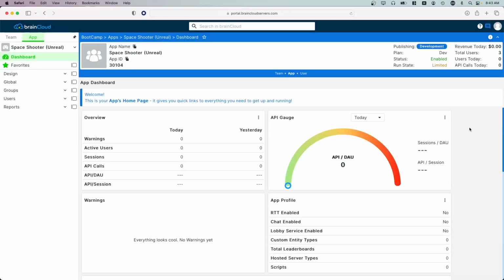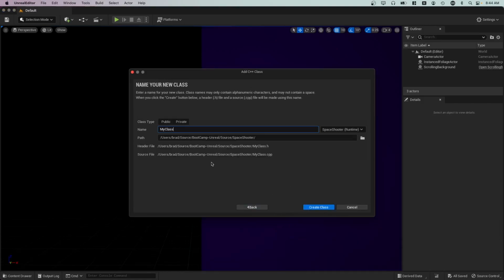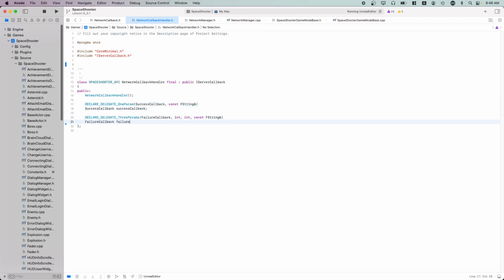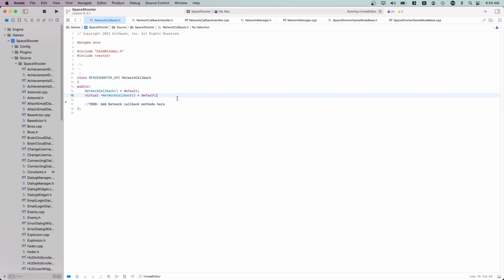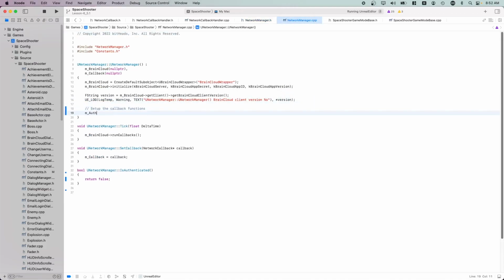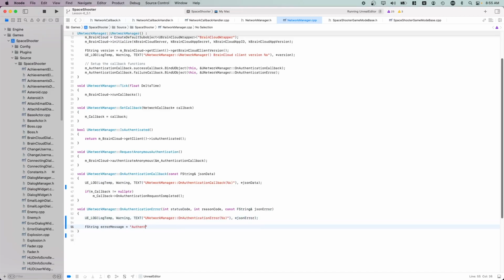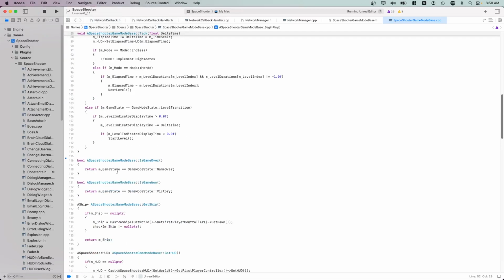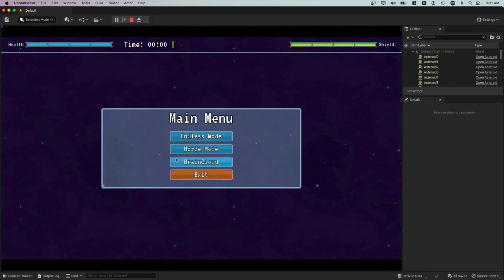Unreal BootCamp 06: Anonymous authentication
The 6th video in the Unreal BootCamp demonstrates how to authenticate with brainCloud using an anonymous identity.